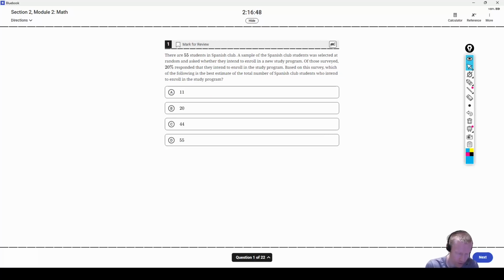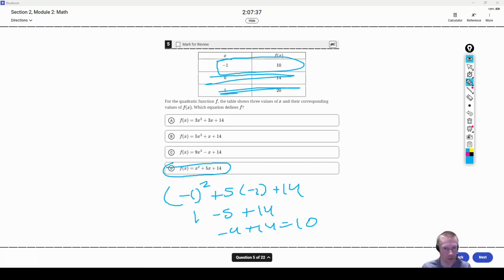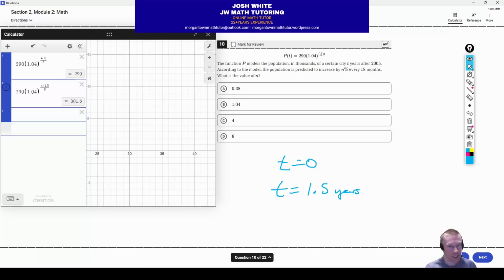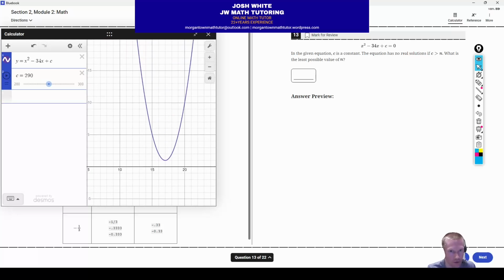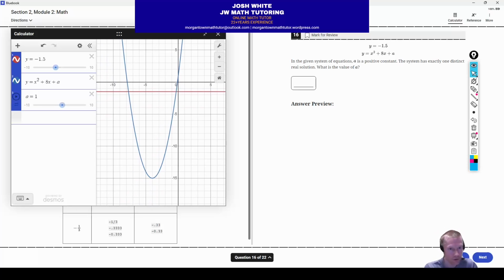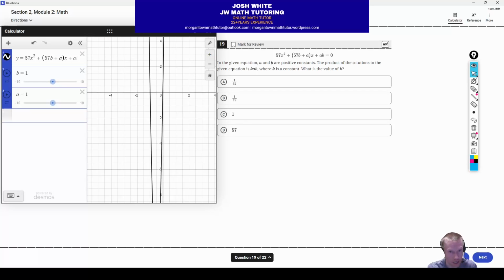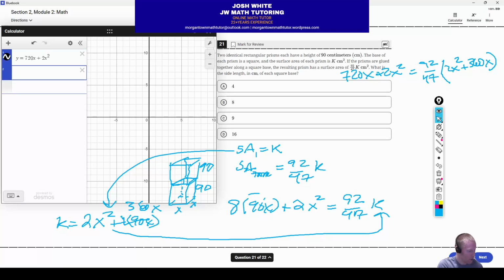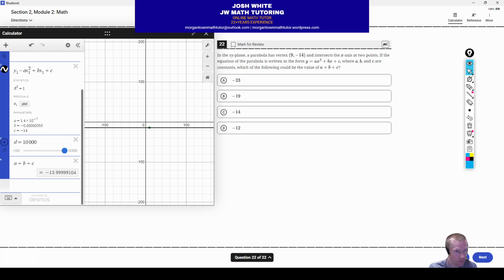Digital SAT Bluebook Practice Test 4 Math-Module 2B (Harder) Full Solutions & Explanations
This video features full solutions & explanations to all 22 questions on Digital SAT Practice Test 4 Math-Module 2B (Harder).  Unlike some other explanation videos out there, my video shows multiple methods to solve problems.  For the solutions to Modules 1 & 2A-easier of this test, click the appropriate links once posted.  To download the Bluebook App & access these practice tests, go

0:00 Introduction
0:24 Problems 1-4
8:03 Problems 5-8
14:34 Problems 9-12
26:02 Problems 13-16
39:07 Problems 17-22

SAT Resources

ACT Resources
Improve Your ACT Math Score Course